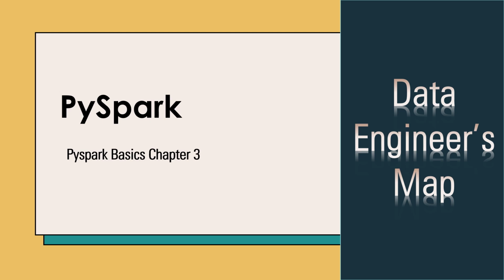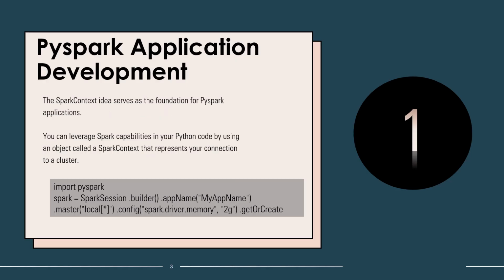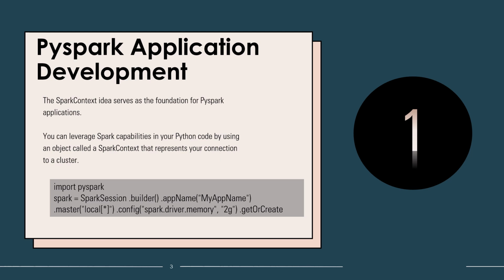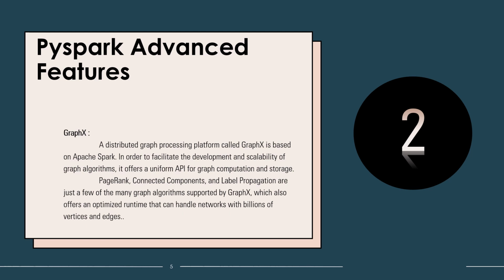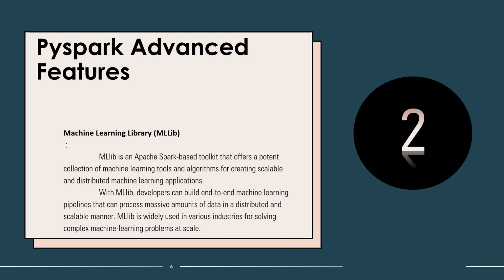PySpark Basics| Beginner Tutorials